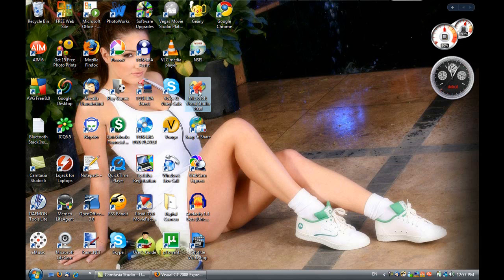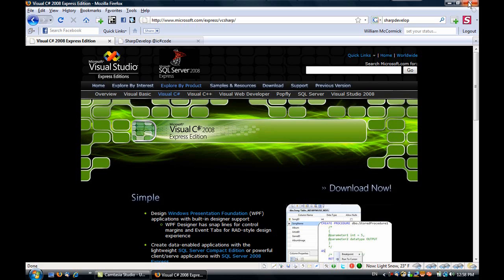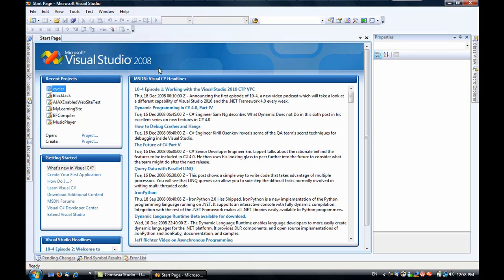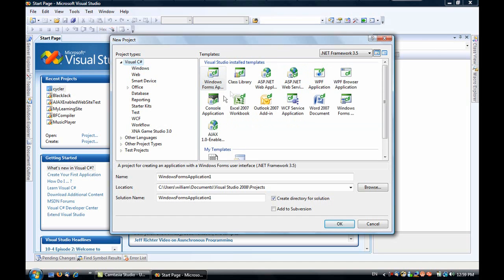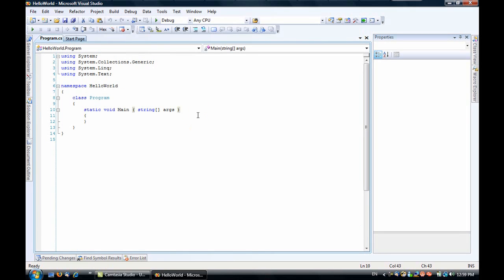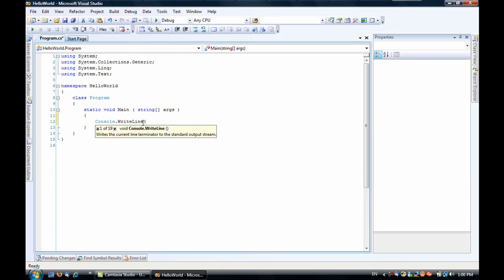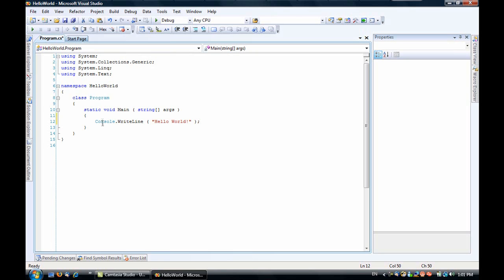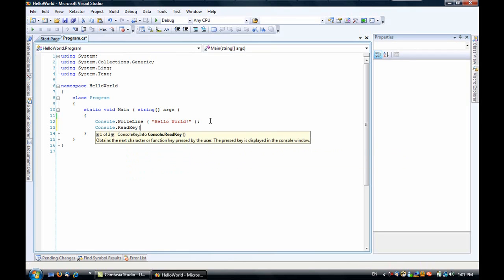Learn C# - beginners - Hello World *Remake*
My Learn C# blog

Go to my blog for the source code for both hello world versions also I allow anonymous comments on that blog for now so if you do not what a YouTube account you can leave a comment there.

William Edward McCormick